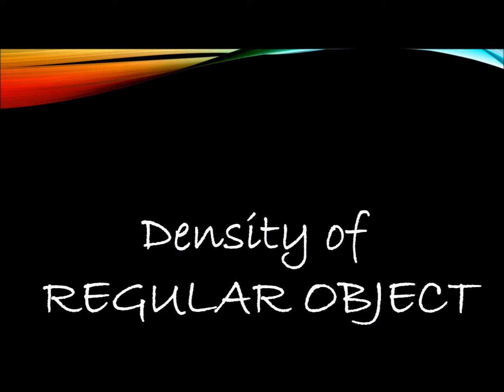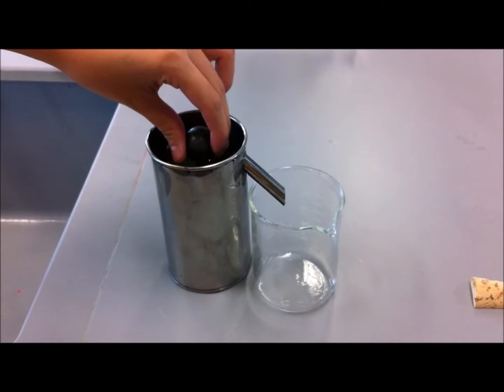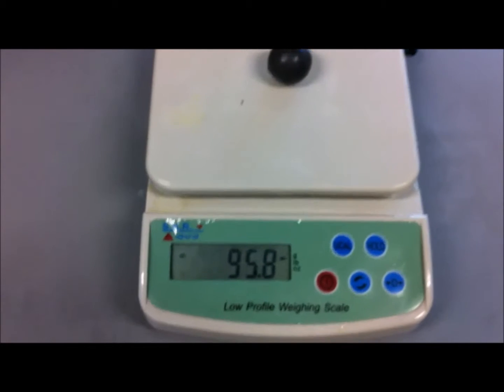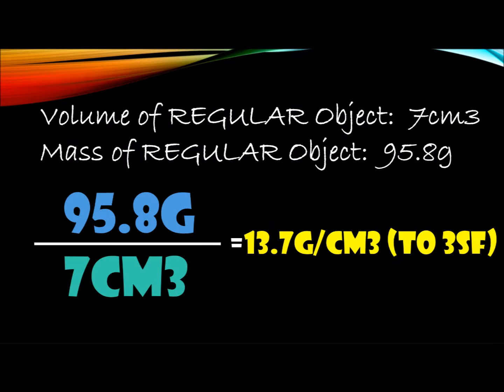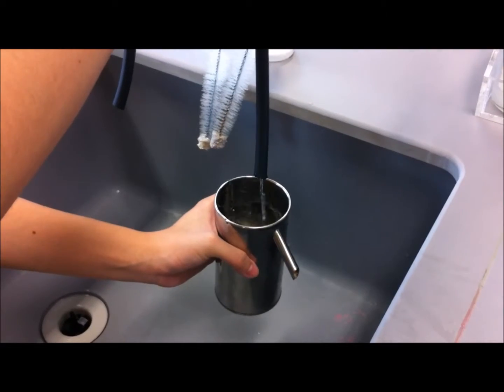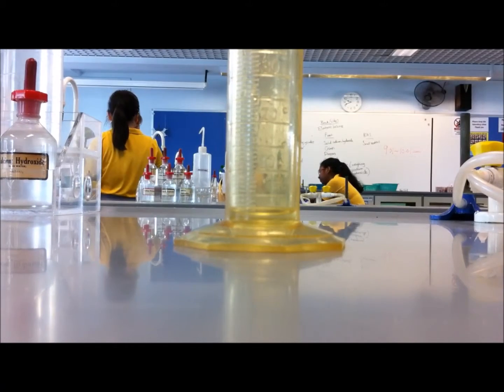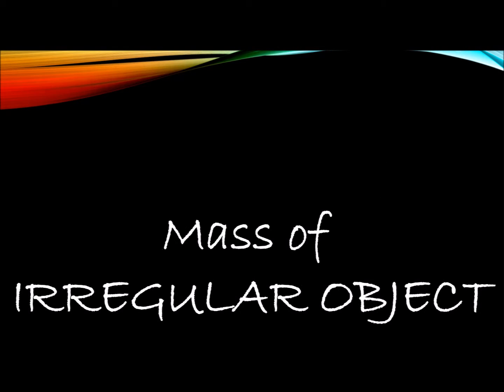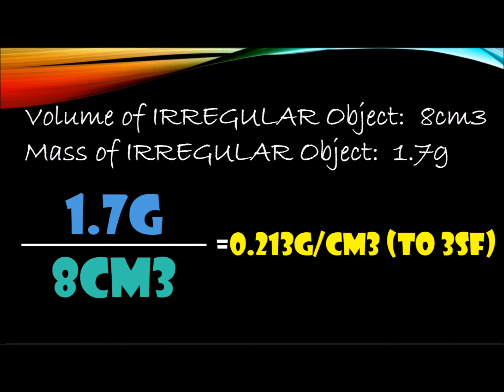1O Physics GA by Anna Yap (02) and Karen Lam (12)